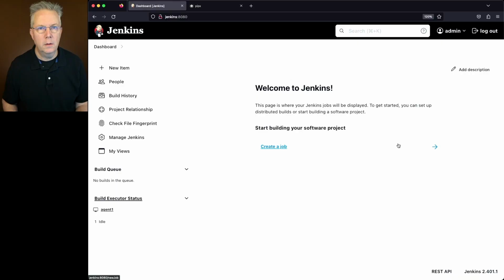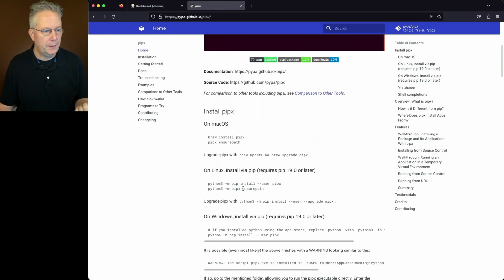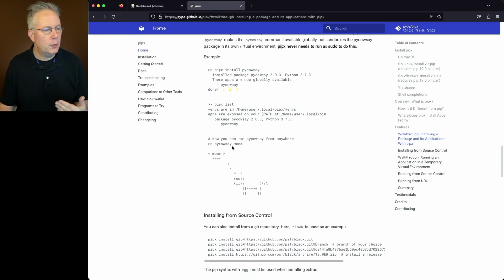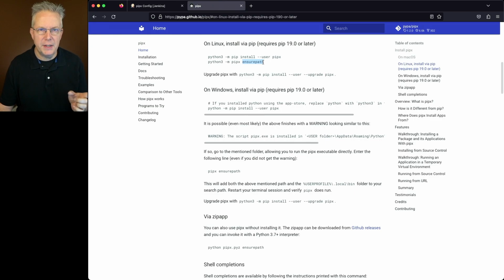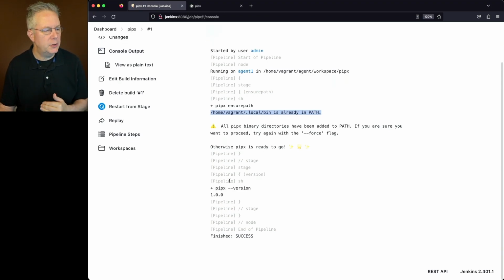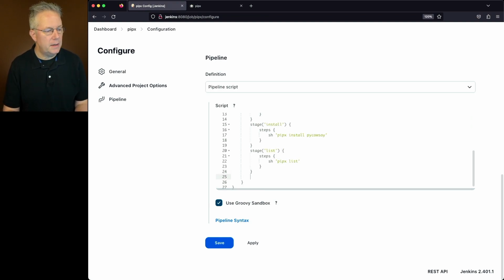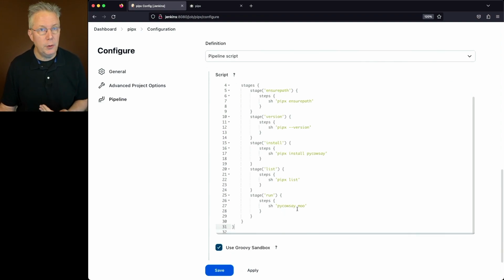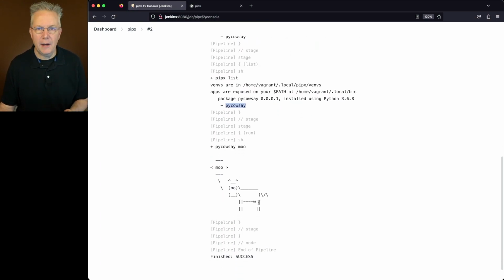How To Use pipx With Jenkins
Timecodes ⏱:

00:00 Introduction
00:05 Starting point
00:14 Review pipx documentation
01:37 Create pipeline job that uses pipx